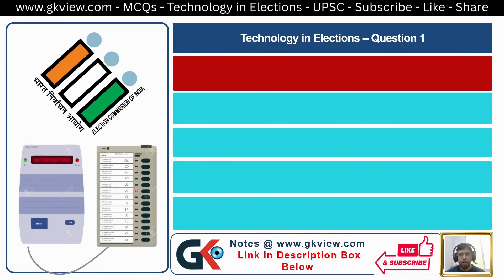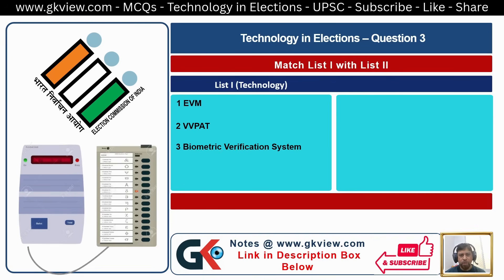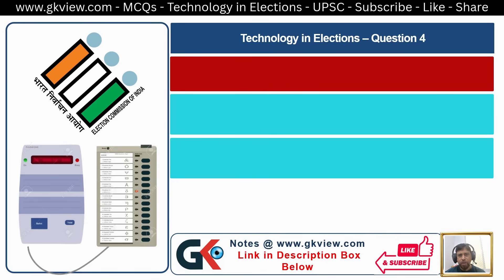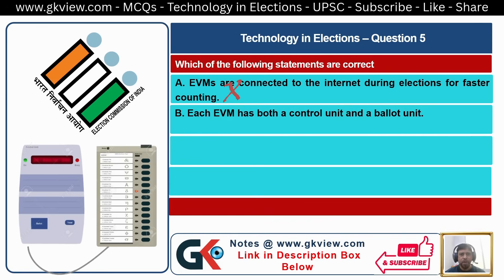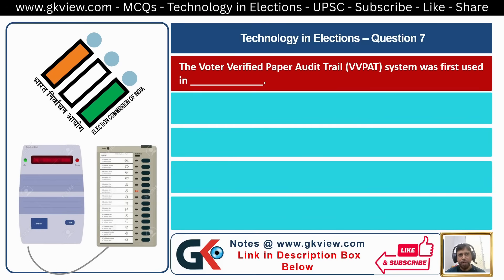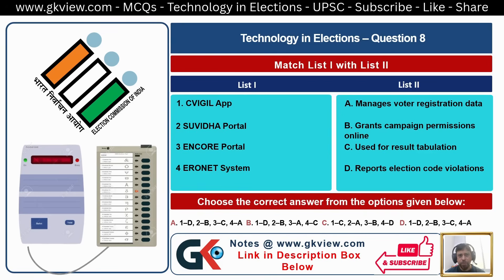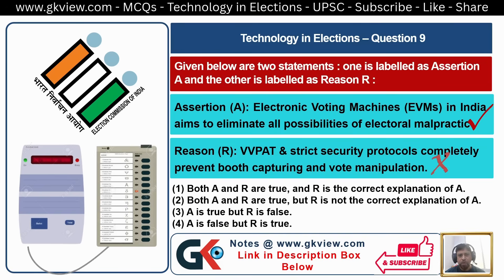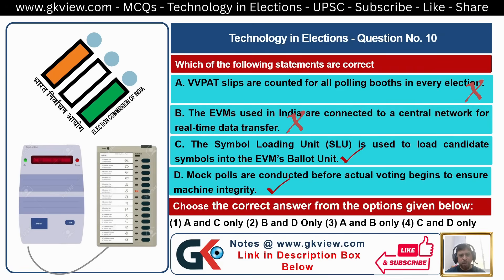Science & Technology in Elections - How to Solve MCQs? | GK for UPSC | Top Quiz Questions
How to Solve MCQs on Science & Technology in Elections?  | GK for UPSC | Top Quiz Questions  - Ideal for UPSC Prelims, SSC, CDS, Railways, Banking & Other Competitive Exams

Prepare for UPSC Exam 2025 with this video on Science and Technology in Elections. Learn key GK MCQs about EVMs, VVPAT, and digital voting systems. Strengthen your General Knowledge for UPSC Prelims and other exams. Perfect for quick revision! CompetitiveExams CurrentAffairs MCQQuestions UPSCPreparation UPSCPrelims #